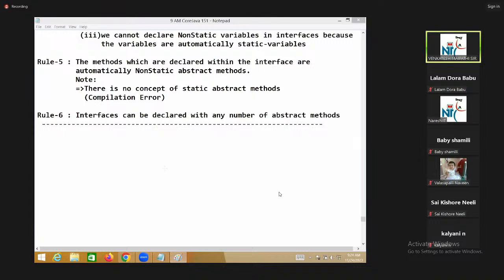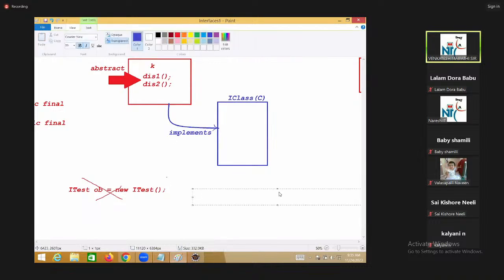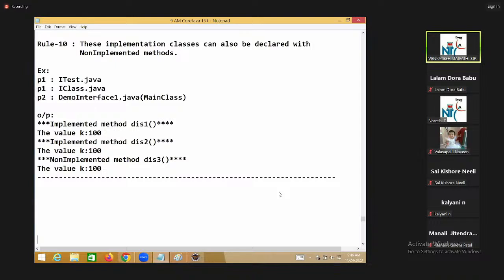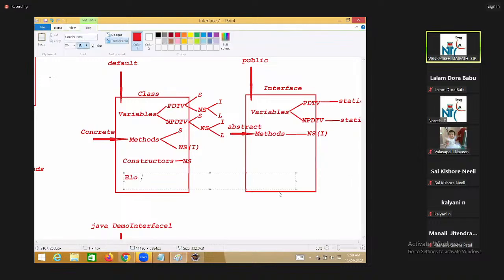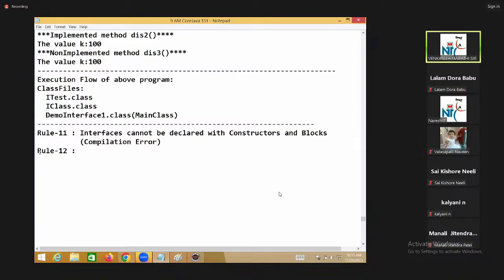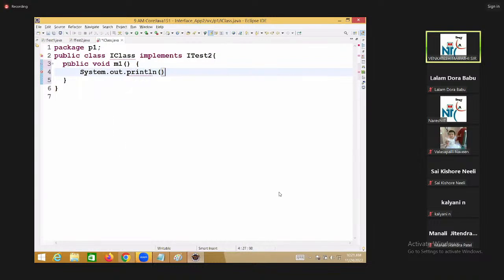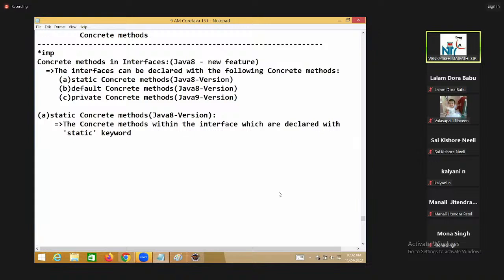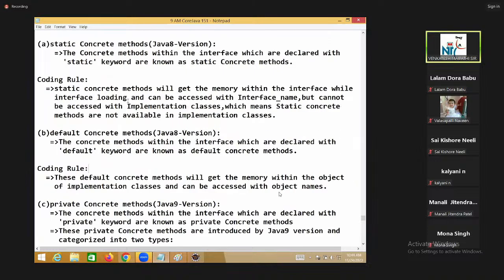Java -- Nov 24th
Want notes? i can give u in affordable prices :)